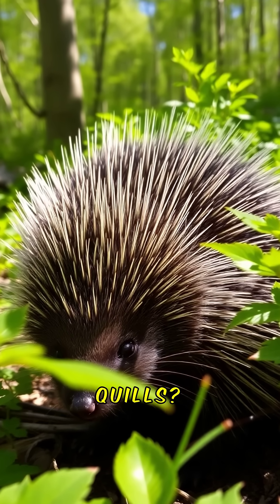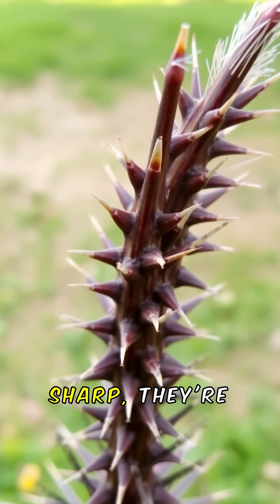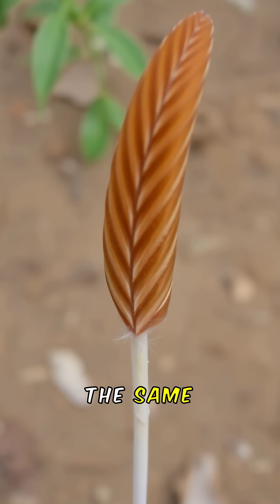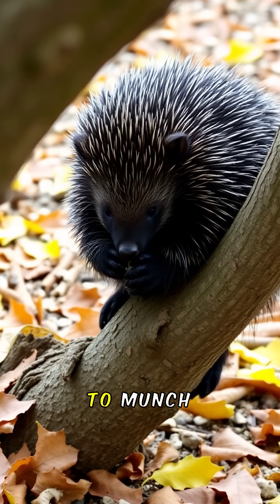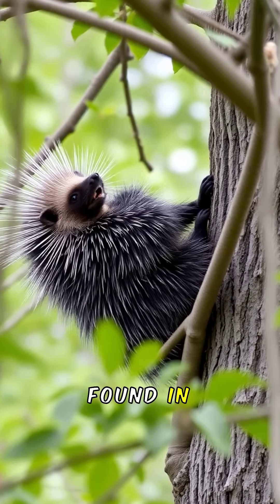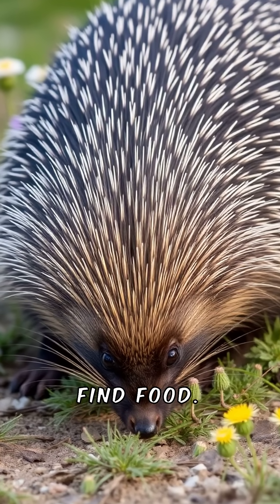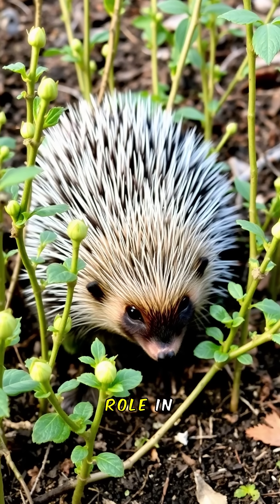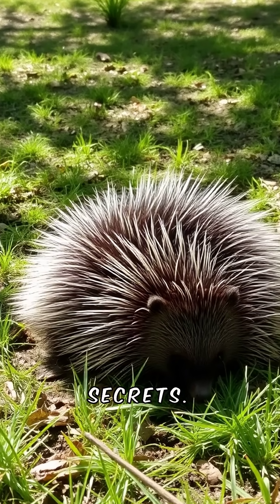How Detachable Quills Help Porcupines Survive!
Discover the fascinating world of porcupines and their unique survival strategies in this video about detachable quills! We delve into how these remarkable creatures use their quills as a defense mechanism, ensuring they can escape predators.
⚠️ Warning: These bite-sized videos may change how you see the natural world forever.
If you’re into cryptids, creepy crawlies, deep-sea horrors, and bizarre science, you’re in the right place.